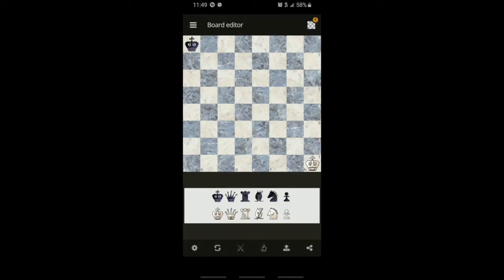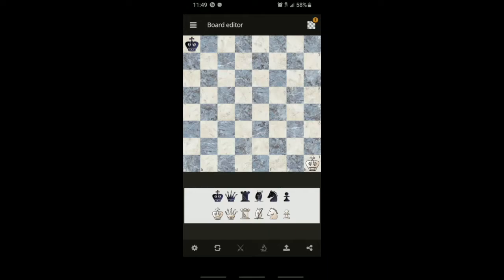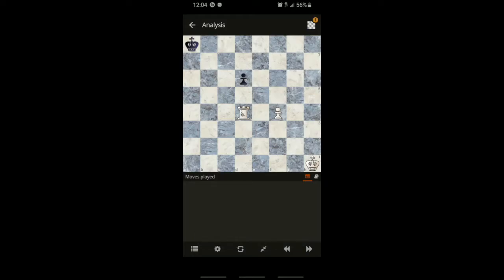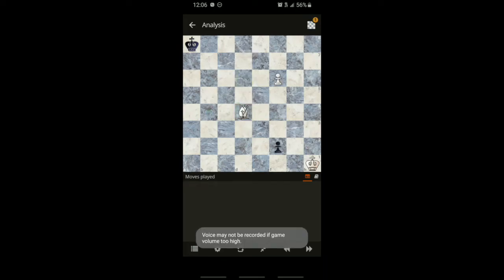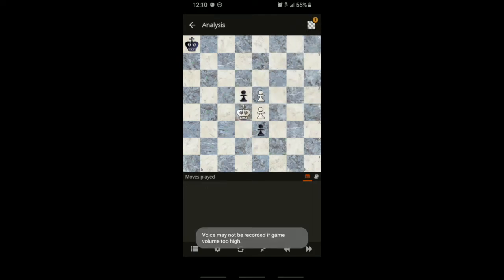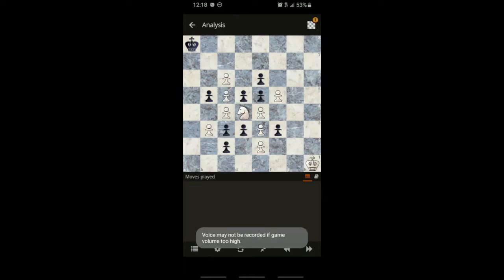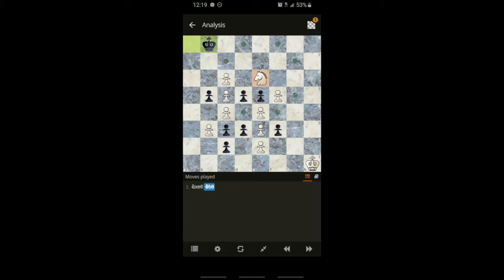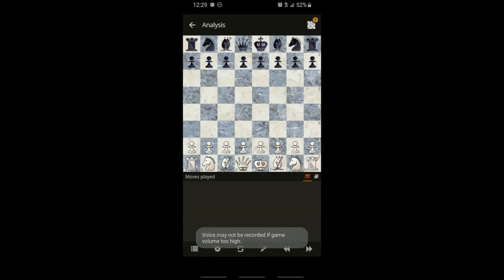Chess -- How Each Piece Moves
READ DESCRIPTION!
Hey all, in this video I explain how each chess piece moves (timestamps below), and I also demonstrate the value of each piece. Please note that the value of pieces is only used to determine how strong a piece is, and there is not a "score" in chess per se! In video 2 (link below), I will explain how to set up the board, and I will also explain the special moves "en passant" and "castling". If you want to learn about those three things, please feel free to skip to the second video (:

Timestamps:
Disclaimer: 0:00
Intro: 0:23
Piece values: 1:19
Rook: 2:55
Bishop: 3:38
Queen: 4:02
King: 4:26
Knight: 4:45
Pawn: 5:36
Outro: 7:26

Fill out this one-question form to request videos, make suggestions, provide feedback, or anything else of that nature